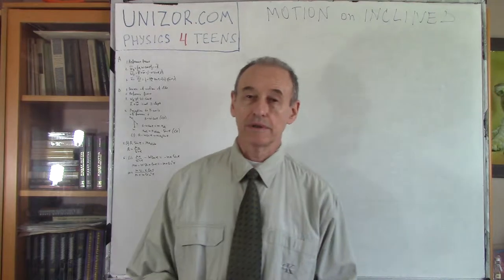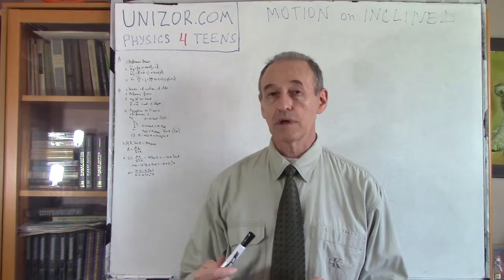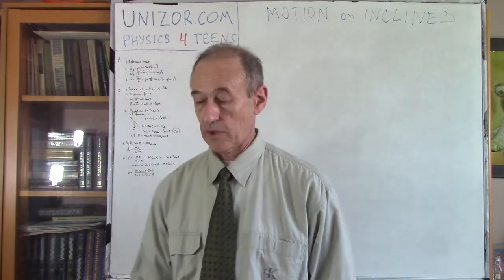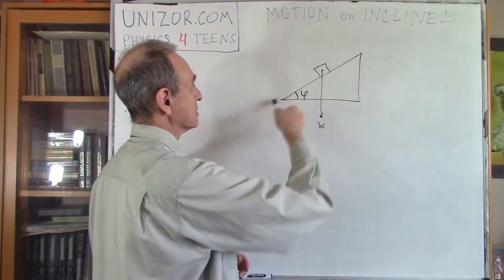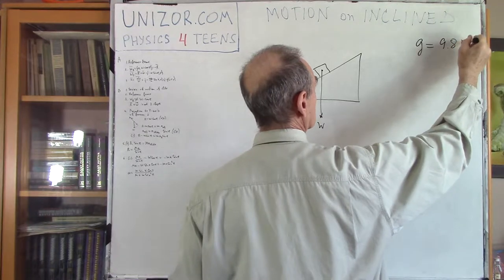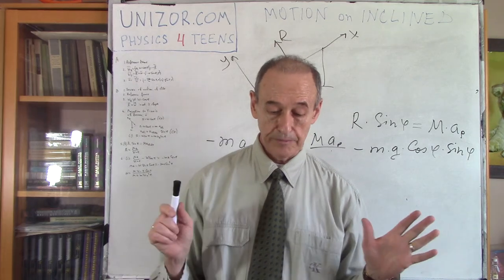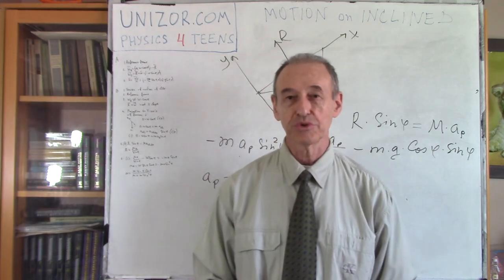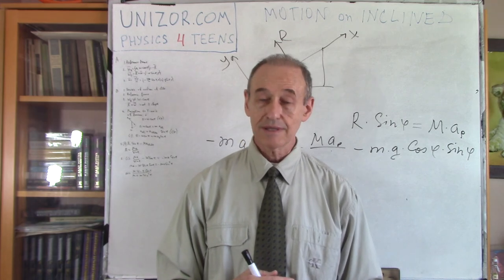Unizor - Physics4Teens - Mechanics - Dynamics - Superposition of Forces - Motion on Inclined Plane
Motion on Inclined Plane

Problem A

Consider a slope fixed on the ground that makes an angle φ with horizon. Let's analyze the motion of an object, as it slides down a slope under its own weight. Our task is to determine its acceleration along the slope.

First of all, we have to choose a reference frame - a system of coordinates suitable for this problem.
The main force acting on this object is its weight W - a vector of gravity directed vertically down to the ground. That prompts us to choose a frame of reference with horizontal X-axis and vertical Y-axis. So, the vector of weight has non-zero Y-component and zero X-component: W = {0,W}, where W is a magnitude of vector of weight W. However, this obvious choice is not the best in a case like this.

There are usually numerous forces involved in an experiment and only few objects. In this case there is only one object. So, instead of catering to one particular force, like weight, it's better to simplify the motion of a single object.
Much more convenient frame of reference would be the one, where our object in motion has only one non-zero coordinate.

Recall that there must be another force acting on an object - reaction force of the slope, that prevents an object to go vertically down to the ground through a slope and forces it, in cooperation with gravity force, to slide along a slope. This reaction force R is always perpendicular to the surface, where an object is on (in this case, perpendicular to a slope), and its magnitude is such that the resultant of the weight W and reaction R is directed along a slope.